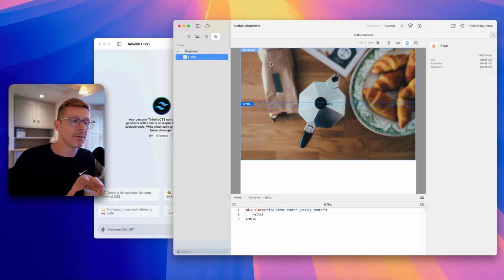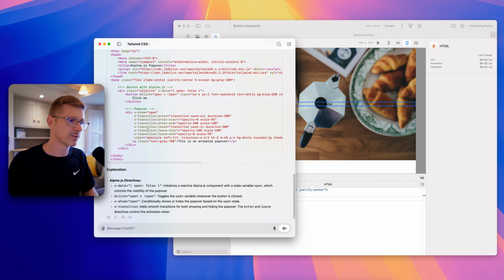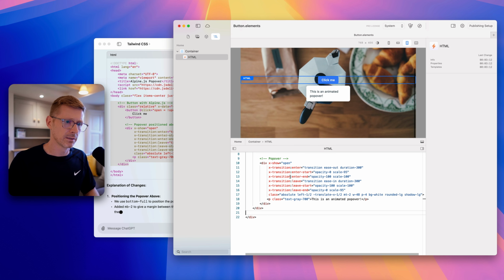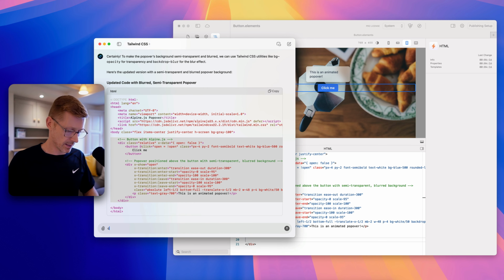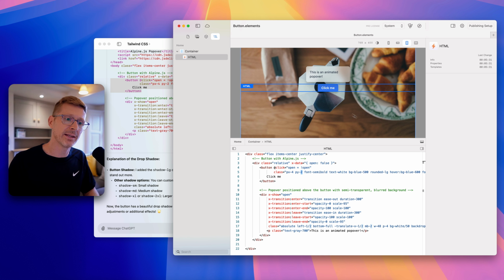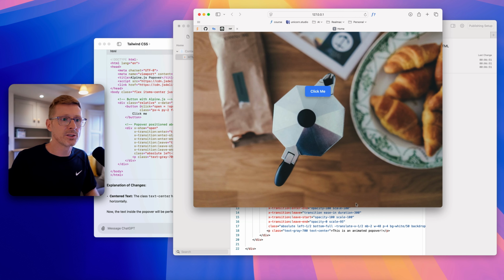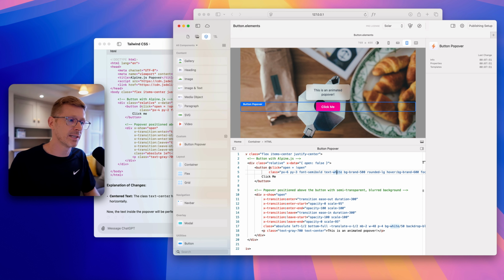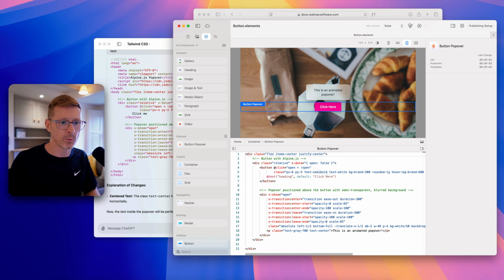Creating a Popover Button with Tailwind, Alpine JS, and ChatGPT